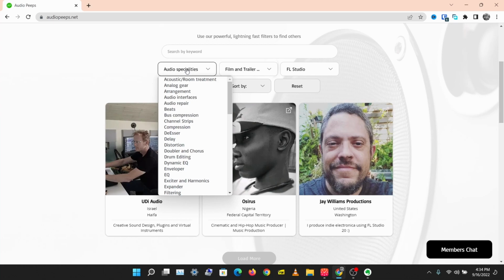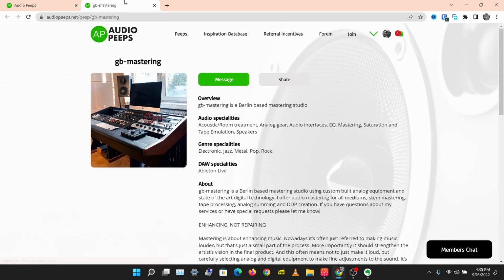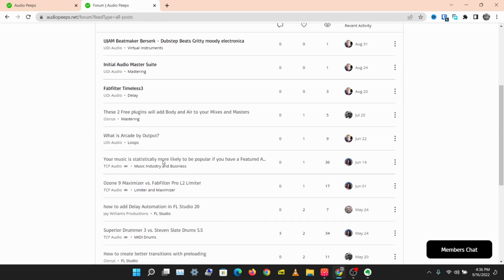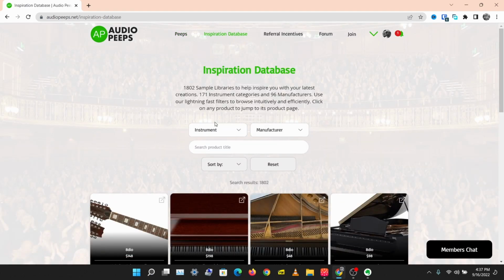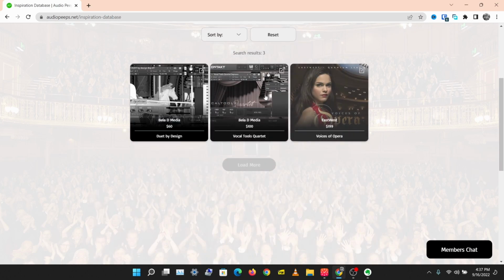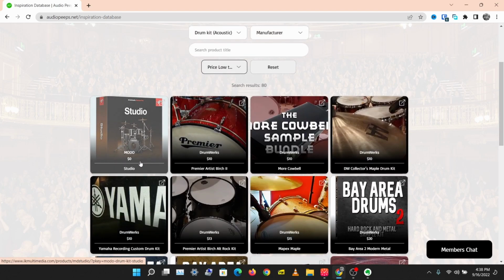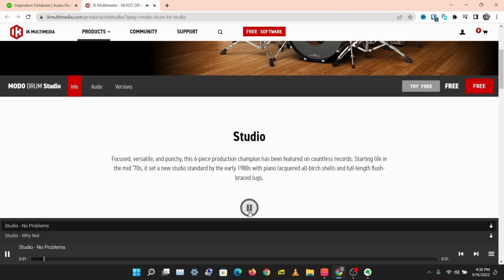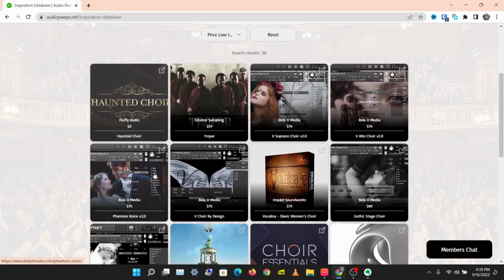Audio Peeps Review: An Inspiration Database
Connect and collaborate with audio enthusiasts, music makers, songwriters, composers, mixing engineers, mastering engineers and creators.

Chapters:
0:00 Intro
0:38 Join and Peeps Profile
1:31 Search and Filters
3:00 Forum
3:31 Inspiration Database
5:26 Conclusion